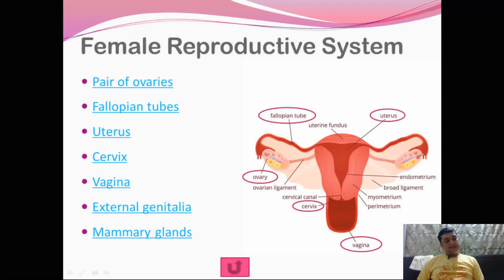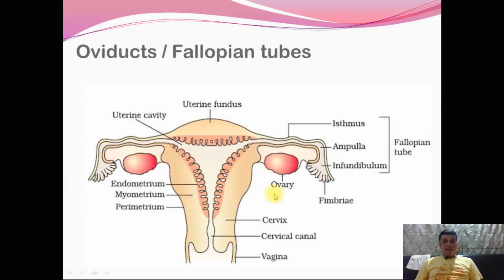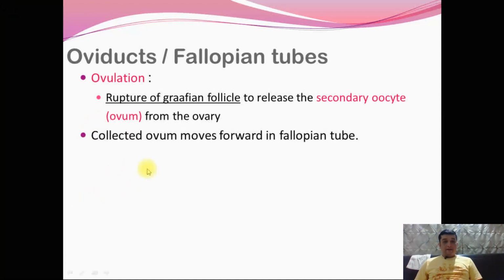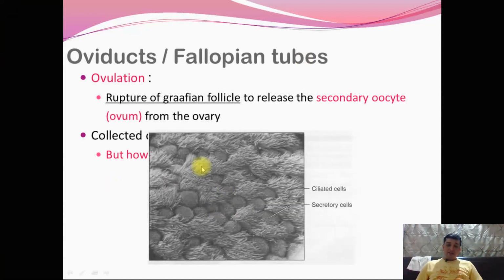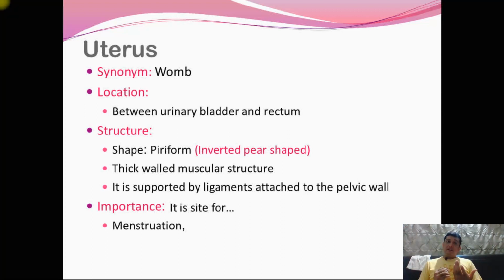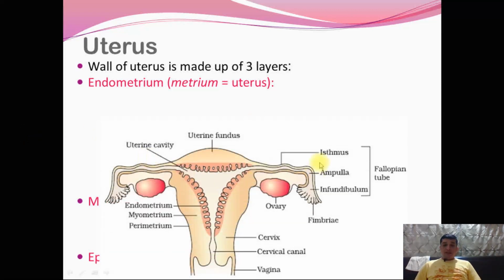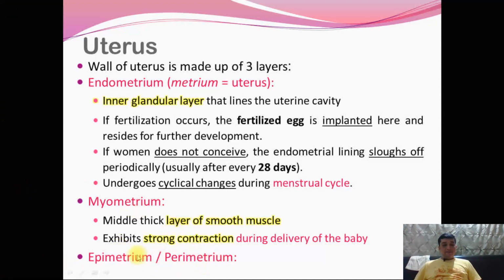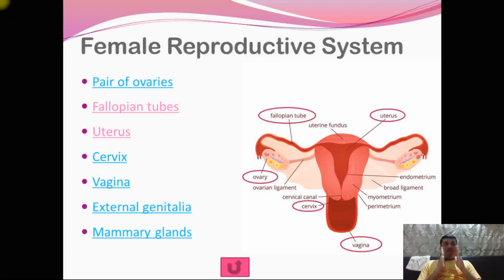Female Reproductive System Part II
This video lecture covers anatomy and physiology of female reproductive system. It also highlights various phases showing development of ovarian follicles and myths/facts regarding hymen. This video lecture is useful to students of pharmacy, nursing, physiotherapy and MBBS.